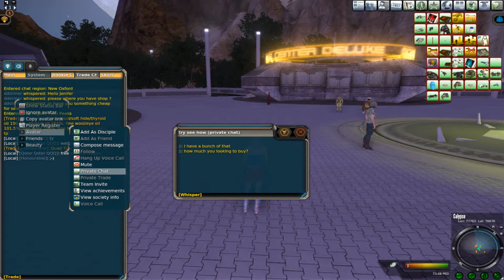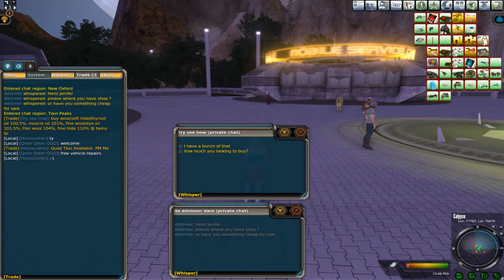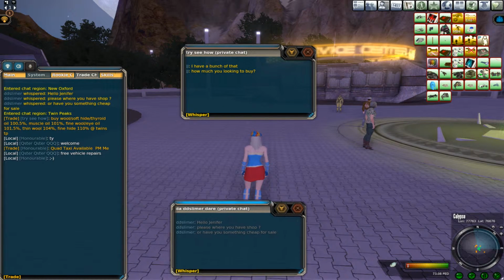JJ An Avatars Life in Entropia & PD Gray's Anatomy 33 of 51